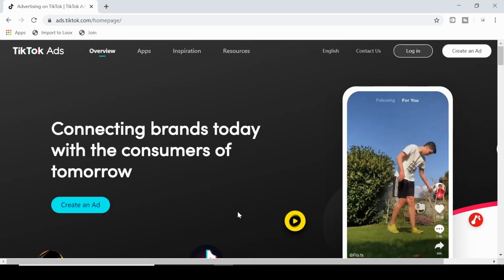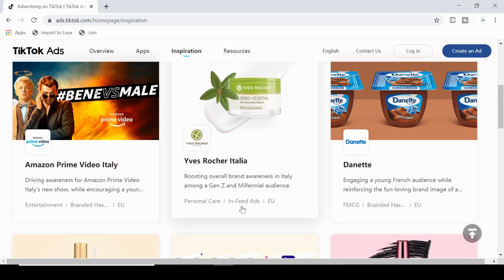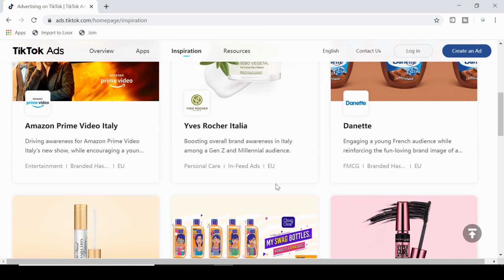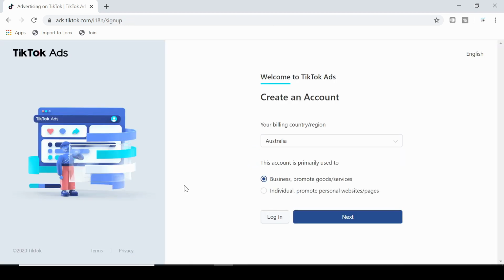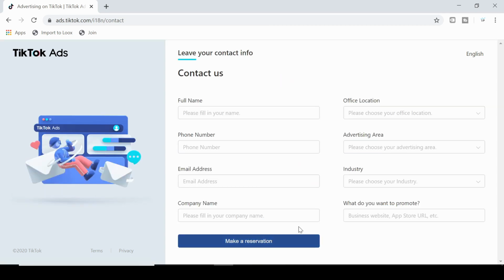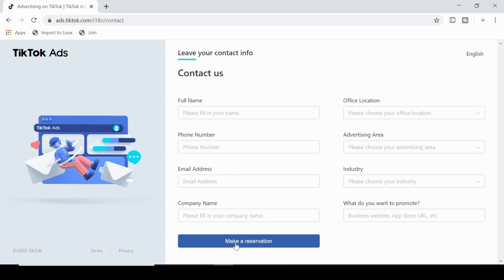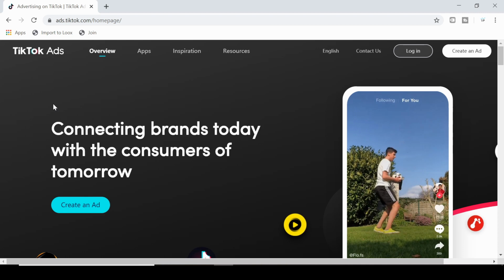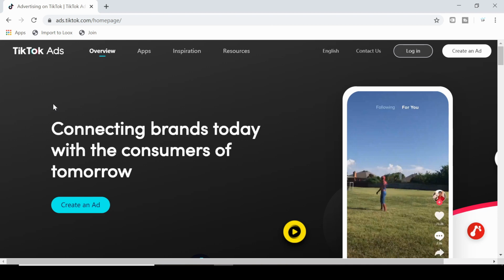How To Advertise On Tik Tok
Learn how to advertise your business using Tik Tok Ads.